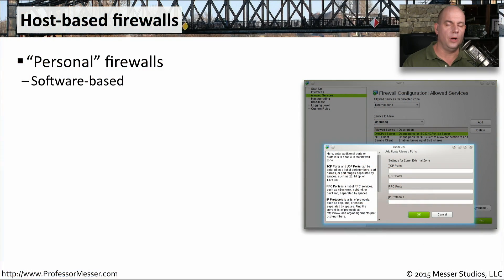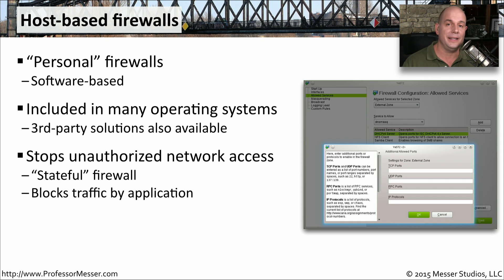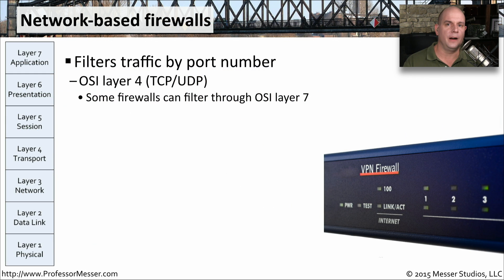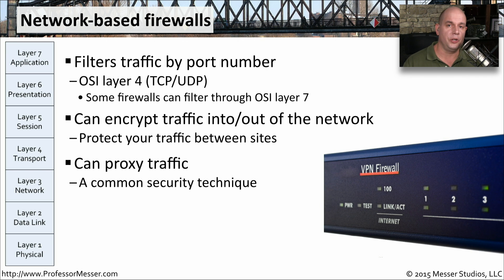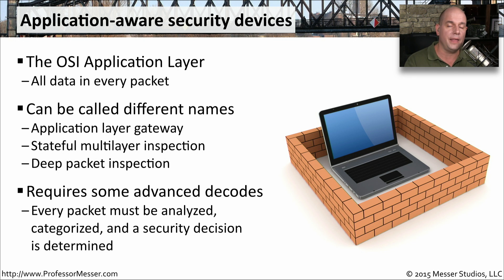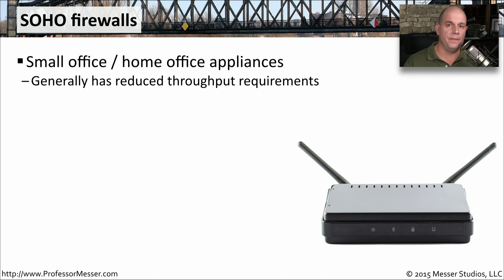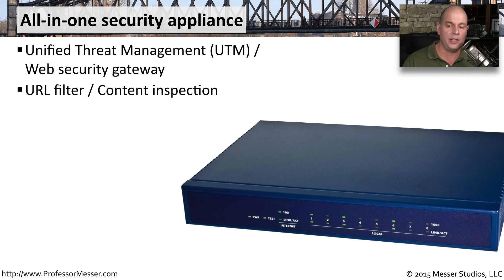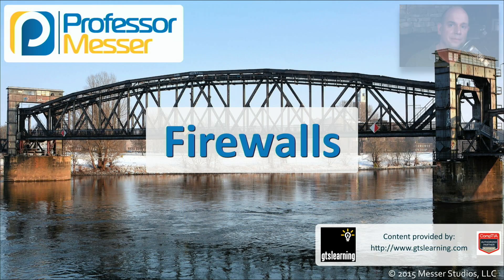Firewalls - CompTIA Network+ N10-006 - 3.5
We use many different firewall technologies to secure our computers and networks. In this video, you’ll learn about host-based firewalls, network-based firewalls, application-aware security devices, SOHO firewalls, and unified threat management devices.